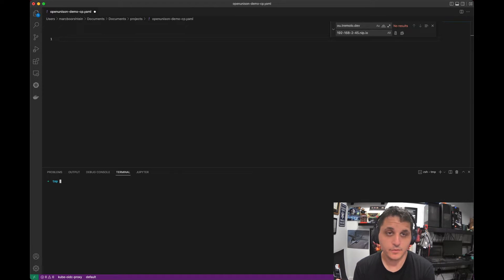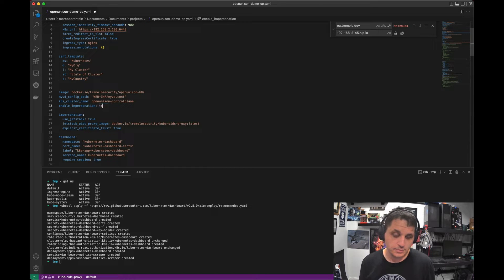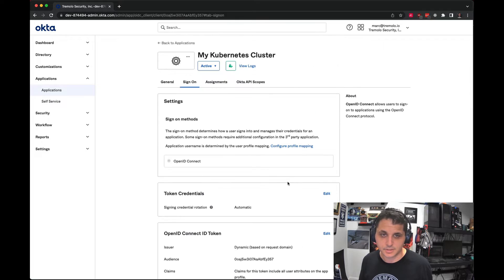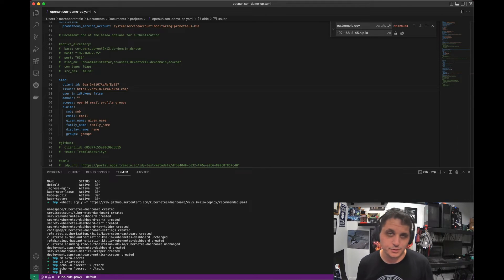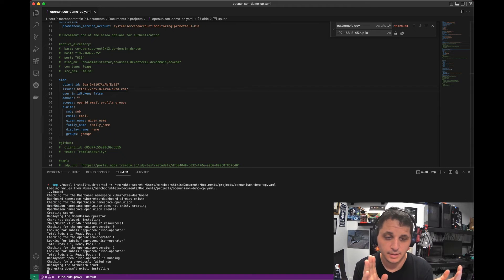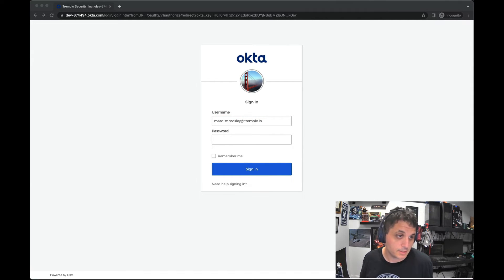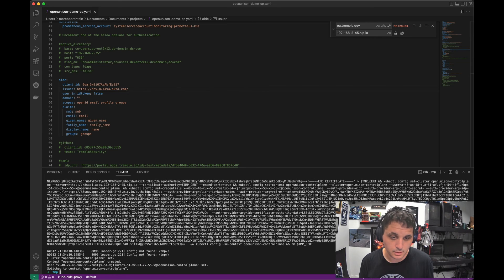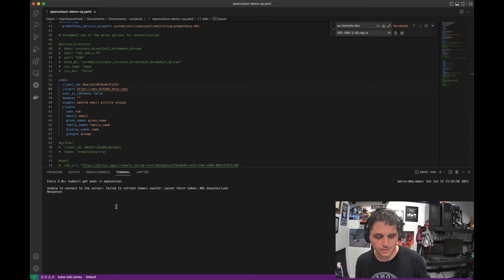Kubernetes Authentication with Okta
Use OpenUnison’s new ouctl tool to automate the integration with Okta to enable your Kubernetes clusters to authenticate with Okta credentials and use your Okta groups in RBAC.